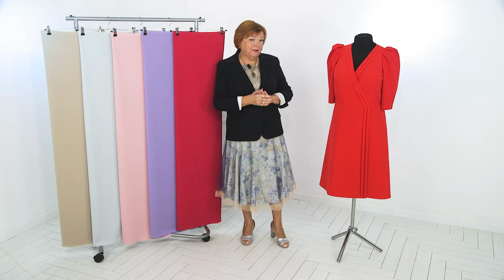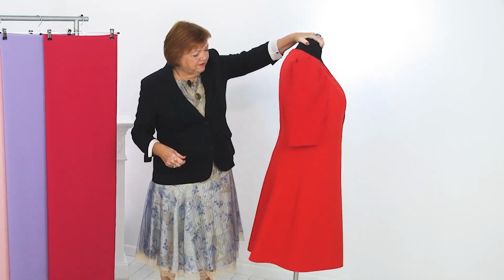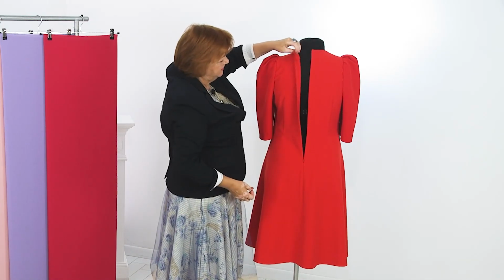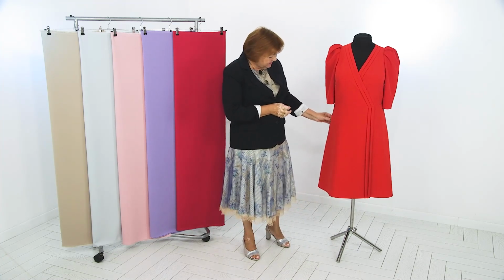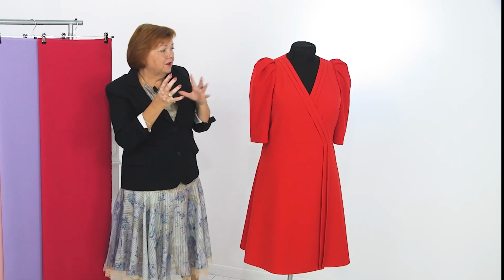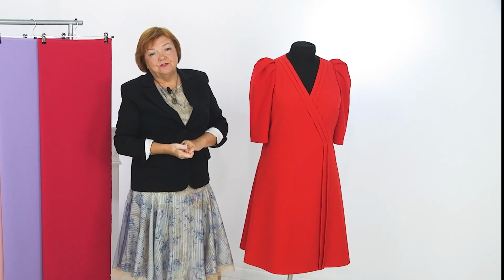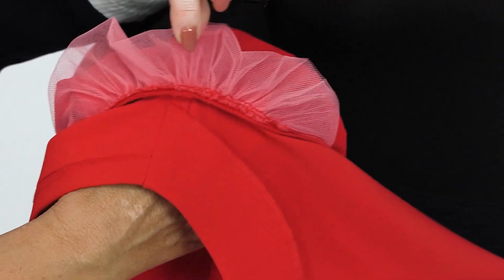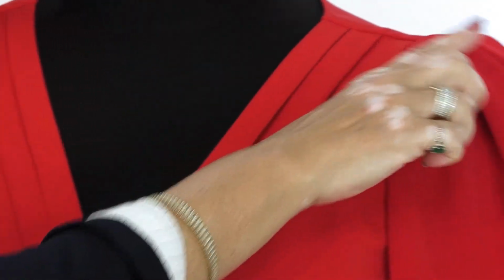Stylish crepe dress with imitation wrap and puffy sleeves. Review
A dress made of crepe is a great investment in your wardrobe! It will serve you for a long time and will hardly wrinkle. What could be better? Of course an unusually modeled crepe dress. And in this issue, Irina Mikhailovna will show you an overview of an exquisite red crepe dress, which will become an irreplaceable wardrobe item for its owner. Puffy sleeves, imitation of a smell, folds imitating a placket, tulle wings under the sleeves - this is a dress of a kind, a work of tailor's art!